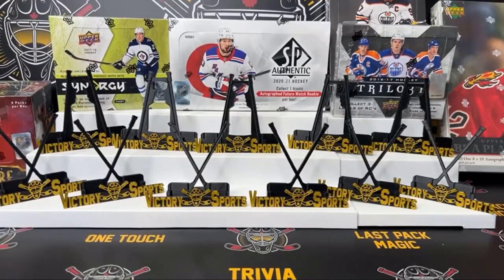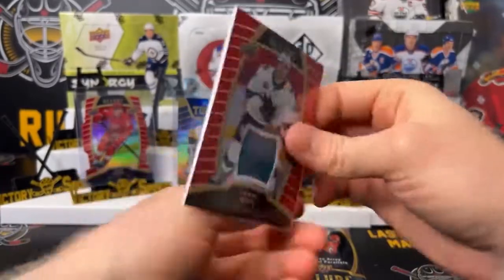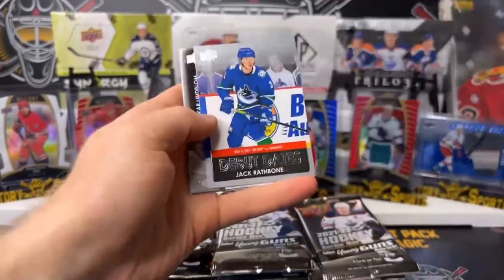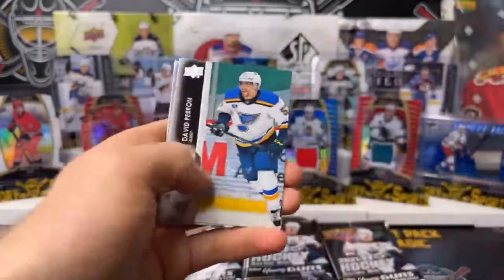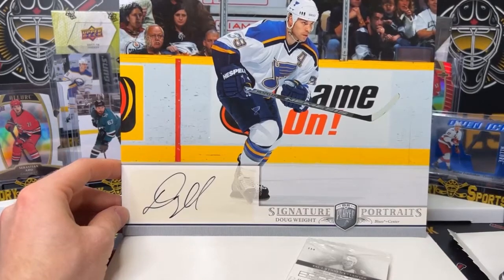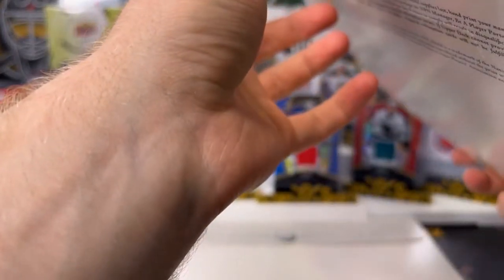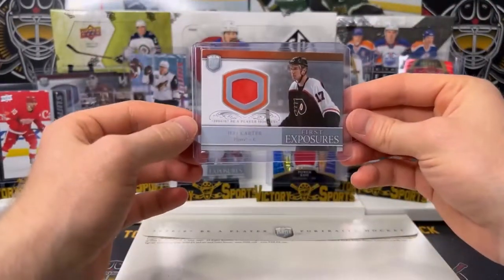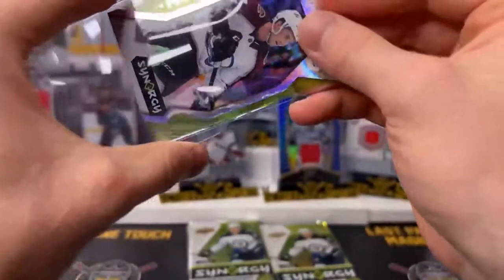Massive Multi Year Box Mixer!!!! ****BIG ROOKIE HITS****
ROOKIES WE ARE LOOKING FOR:
MATTHEWS, MARNER, MAKAR, KAPRIZOV, LAFRENIERE,  ZAGRAS, CAUFIELD AND MORE!!!

HOW TO PLAY / GET IN ON THESE BREAKS:
Go to Victory sports memorabilia (facebook group) we post breaks for hockey, baseball, football cards and signed NHL jerseys Daily.

6 Box Series
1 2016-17 Upper Deck Trilogy hobby box
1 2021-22 Upper Deck Series 1 hobby box
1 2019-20 Upper Deck Allure hobby box
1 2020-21 Upper Deck SP Authentic hobby box
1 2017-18 Upper Deck Synergy hobby box
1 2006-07 Upper Deck BeAPlayer Portraits hobby box